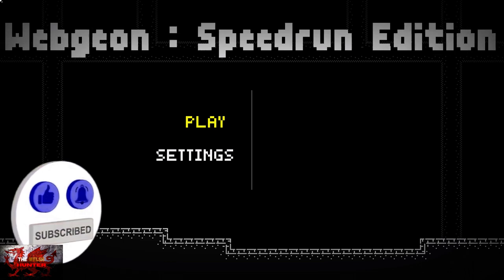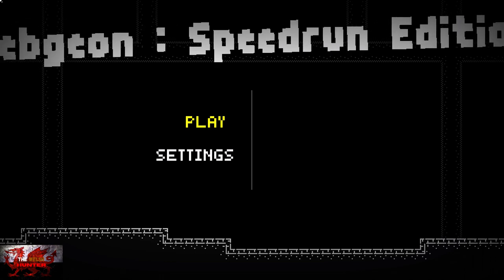Webgeon - Title Update 1! *For another 1000GS* (2000GS Total)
Here we have then, another Title update but it is not one of the 6,000 that Eastasiasoft have recently done, no this is for Webgeon by @WeakfishStudio & 909games.

Fun game, fun levels, all we have to do is get from level 11 to 15 in order to unlock another 1000GS!
Hope the guide helps :)

TimG84
Khost
TschanSchpange1
TonySki
ShadowTurul21
Rukus
TheUnderdog2020
DragonClave
Livibeau
KAens
Brigadierblue
Worf

LEG-ENDS!

Big Love!